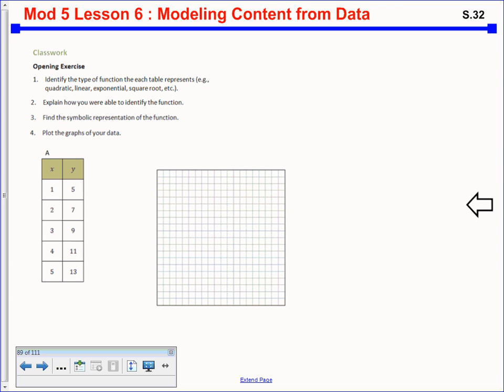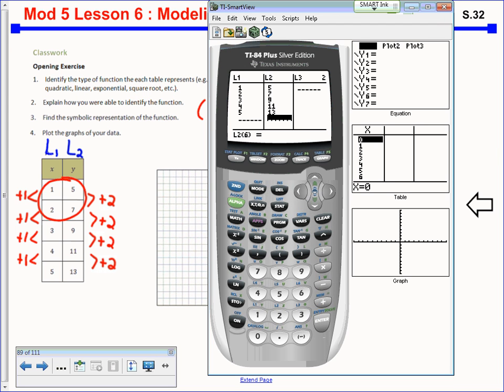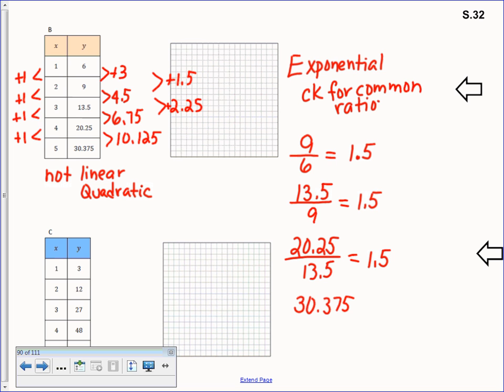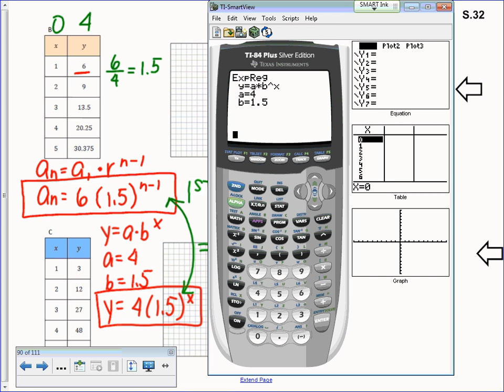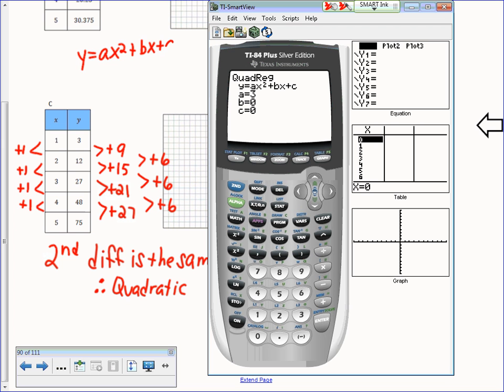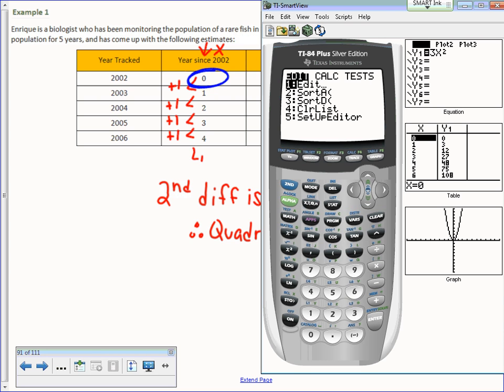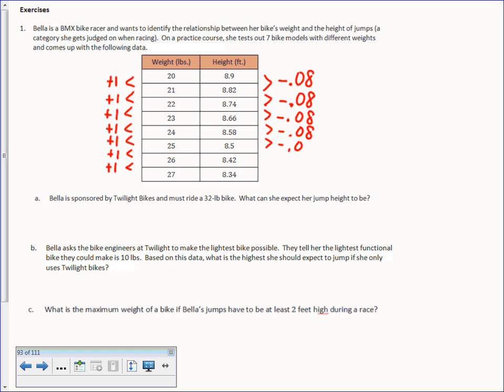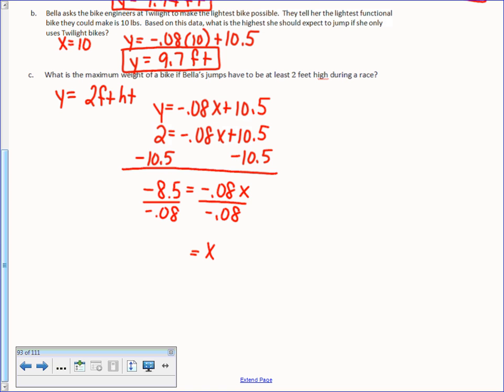Algebra Mod 5 Les 6 Video